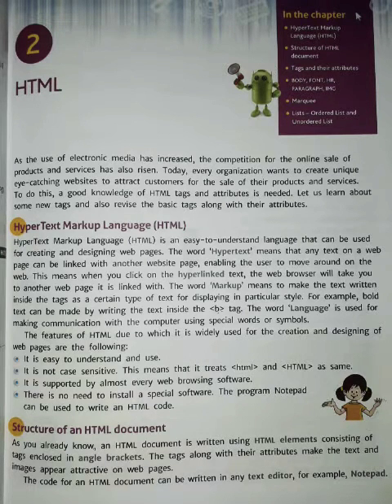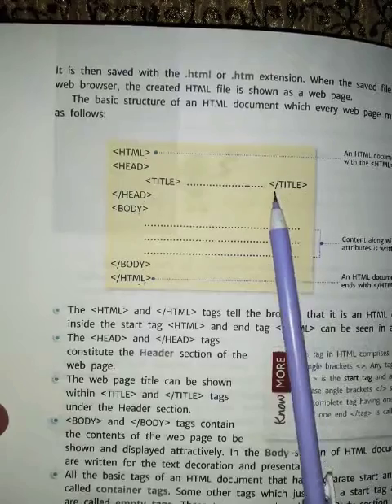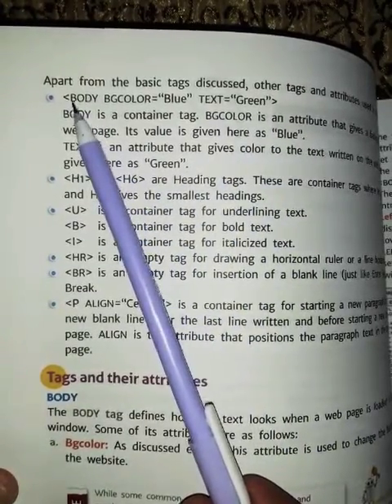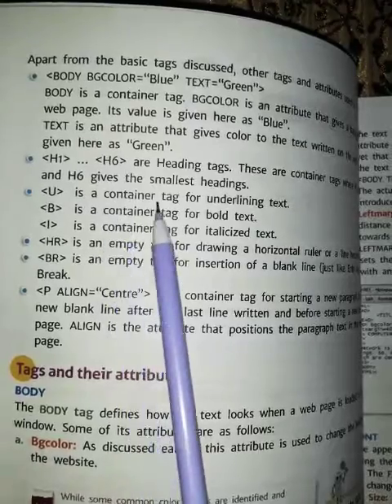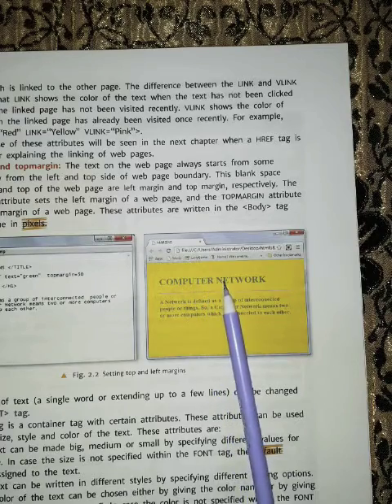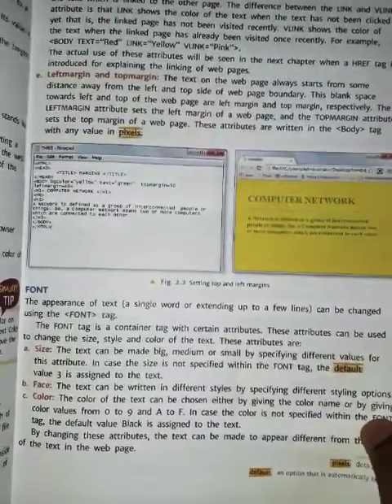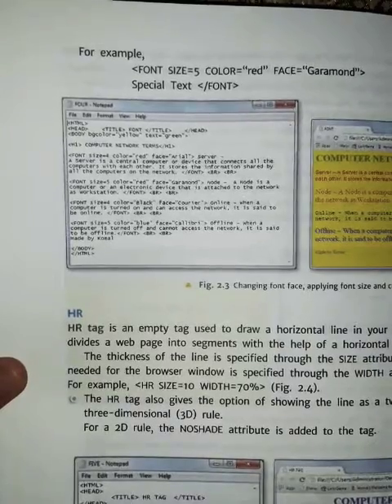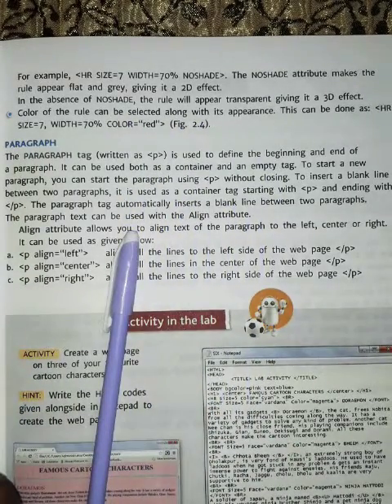IMPERIAL SCHOOL OF EXCELLENCE COMPUTER SCIENCE FOR CLASS 8TH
About HTML - Chapter 2